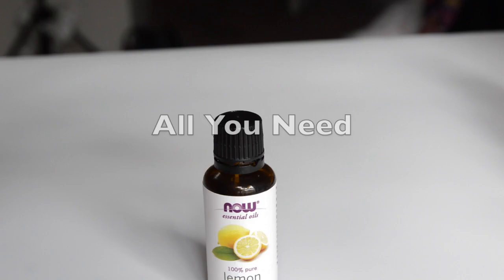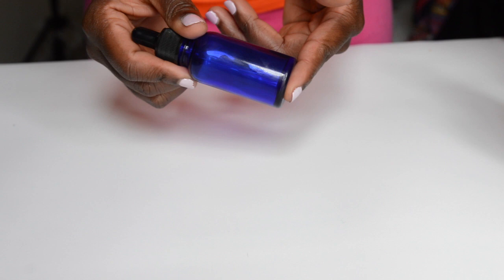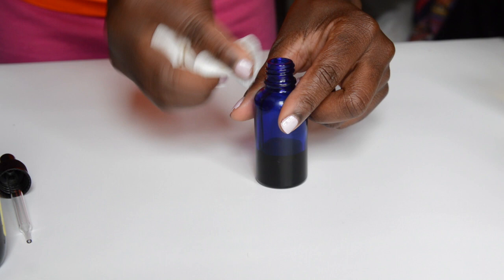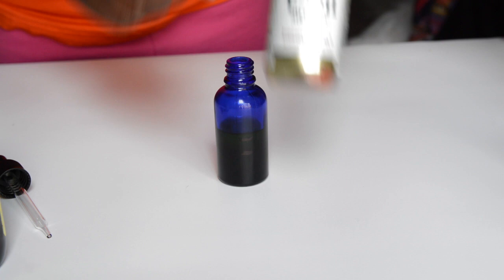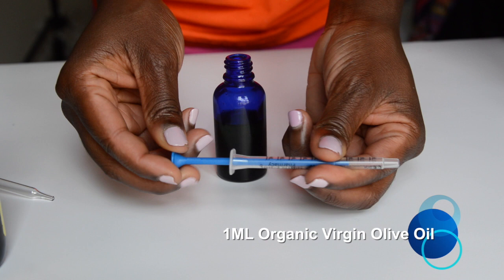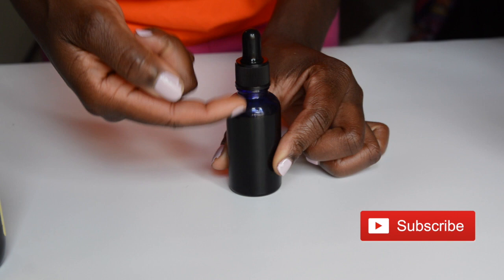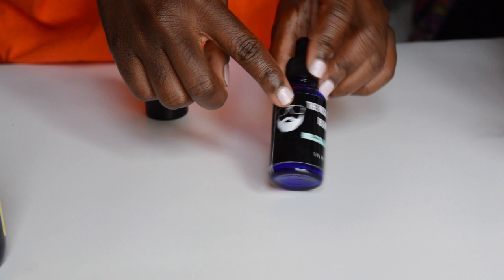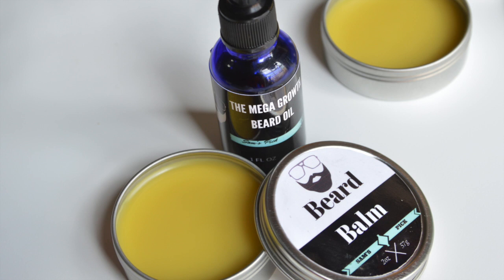DIY BEARD OIL For COARSE and CURLY HAIR || AFRO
Fun and Easy DIY. How to make growth beard oil for  all hair type especially coarse hair or Afro

Your "Jackie of All Trades" at it again. This time I am making some beard growth oil for men. This is going to be added to a birthday gift hamper I am creating for my boyfriend.
It is the best gift to give a guy who appreciates a nice, full, clean and healthy beard.

This helps the beard to grow faster while keeping it norished especially for African American Men type 4 hair. The castor oil and other great oils help in increasing growth.

Here Is The Recipe For The Mega Growth Beard Oil:

10ml of Black Castor Oil
5ml of Jojoba Oil
20 drops of vitamin E oil
4 drops of Lemon essential oil
2-3 drops of Tea Tree Oil
2-3 drops of Peppermint Oil
4ml of 100% Castor Oil
1ml of organic Virgin Olive Oil
1 1oz dropper bottle from Amazon

and printed it on photo paper.